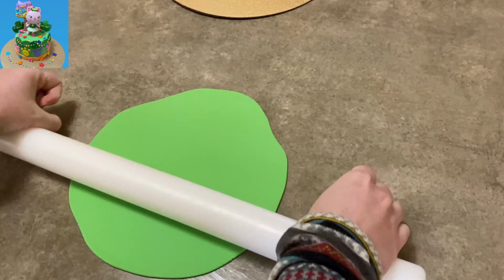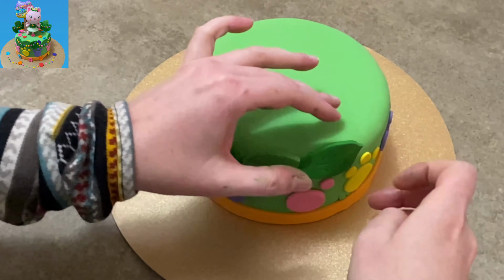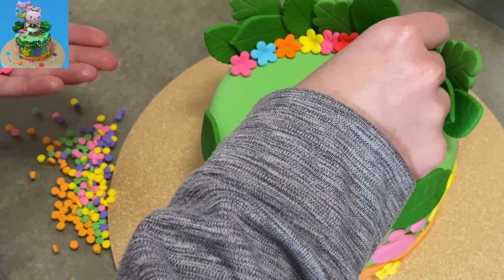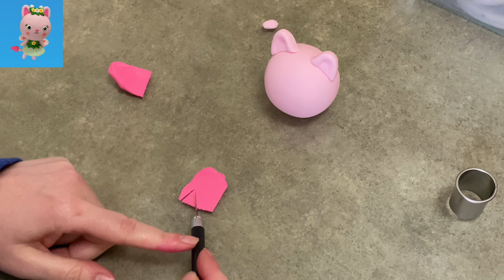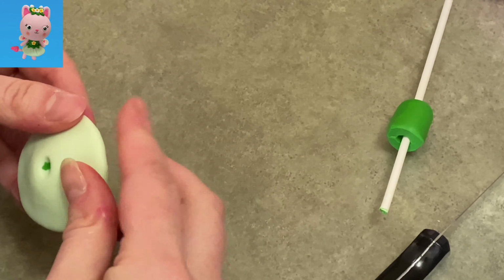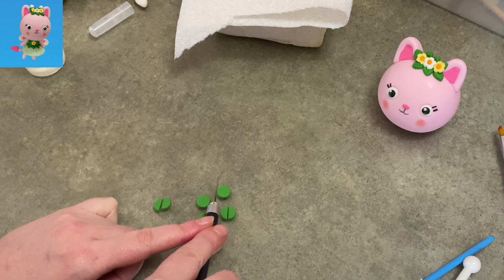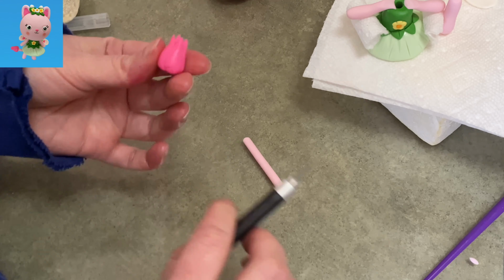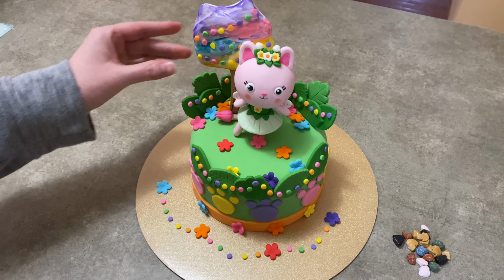Gabby's Dollhouse Kitty Fairy Cake Tutorial Video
🍥 Gabby's Dollhouse Kitty Fairy Cake Tutorial Video will transform you to the world of Gabby's Dollhouse and place you in Kitty Fairy's garden- in cake form!  See how to makie not only Kitty Fairy, but also her colorful world she lives in.
🛒 TOOLS
🍰 RECIPES
🥰 SOCIALS  (send me pics of your cakes!)
Instagram | Pinterest | Facebook | X | TikToc
❓FONDANT OR GUM PASTE?
I use BOTH for very different reasons.

💬KEEP IN TOUCH   (send pics of your cakes!)

end cake tutorial for beginners birthday cake decorating ideas cake decorating for beginners fondant figures tutorial how to make cake toppers at home fondant flowers for cakes